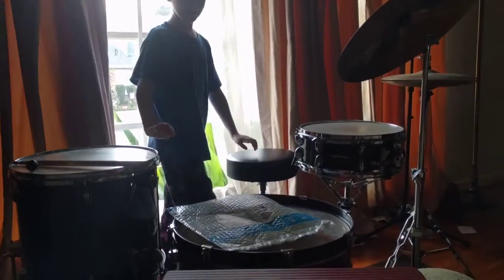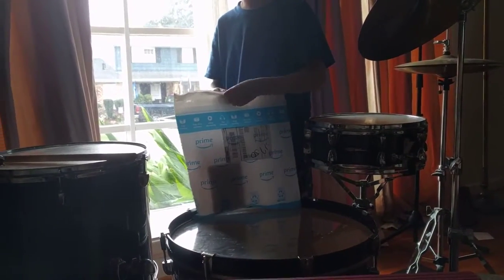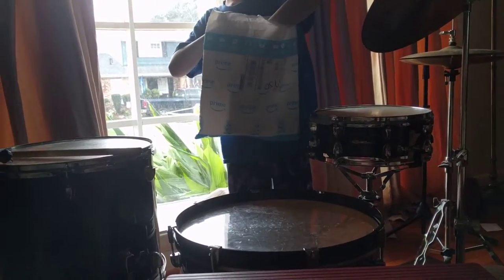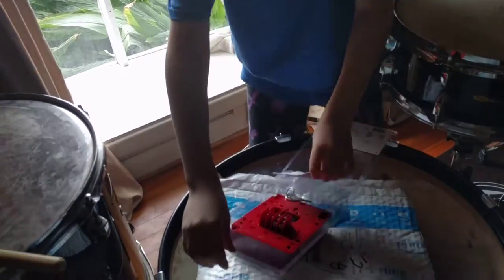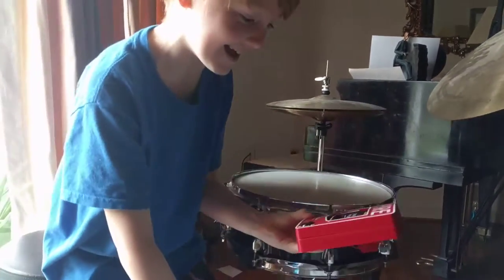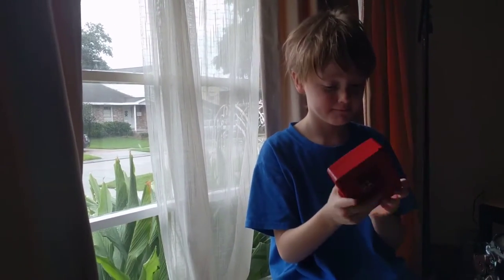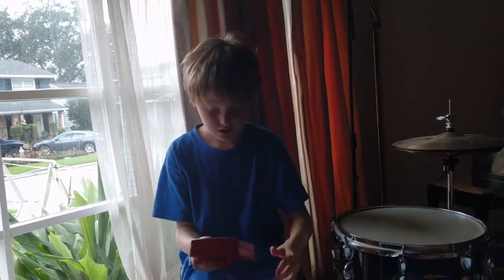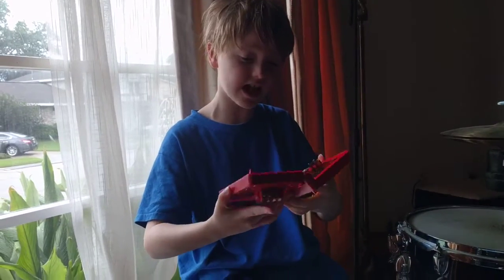BG-12L Pull Station w/ Key Lock Unboxing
Check out Dorian's other channels:
DorianPlayerOne
DorianPlayerAlerts
DorianPlayerVlogs
DorianPlayerReacts